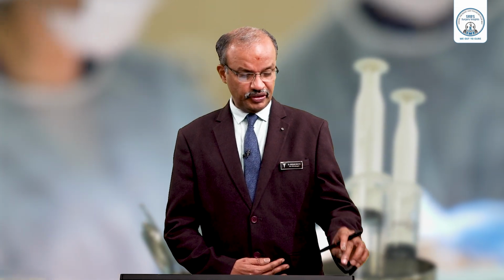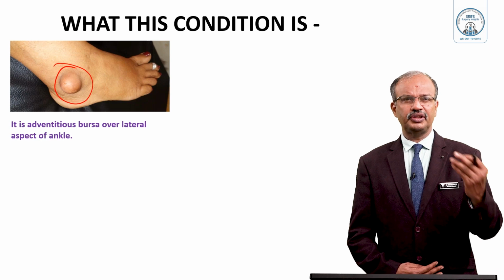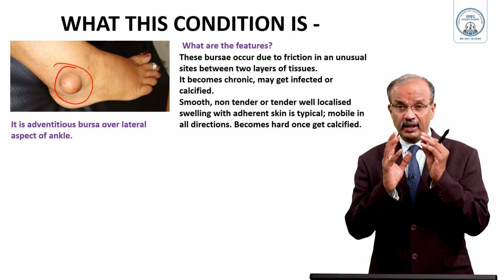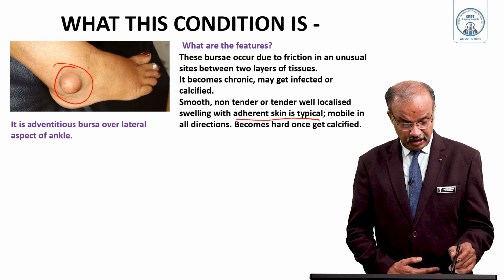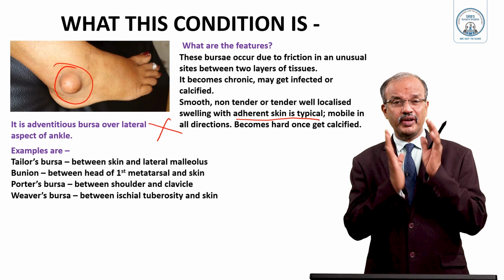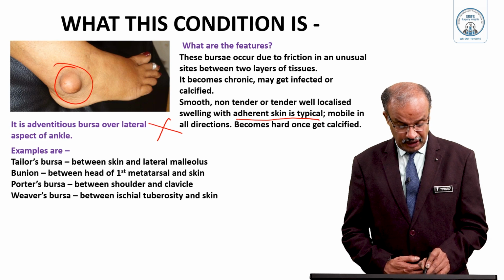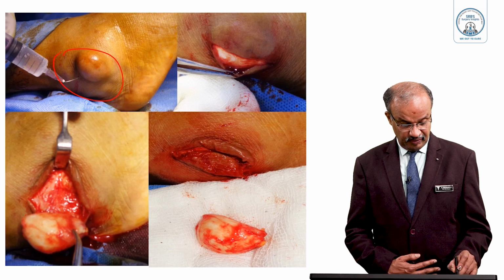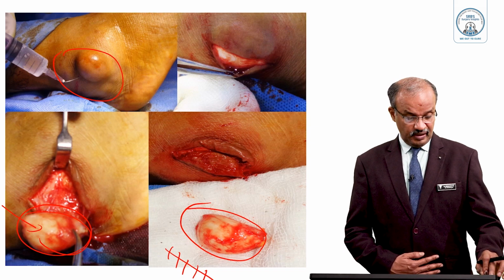Adventitious Bursa by Dr. SRB | Dr. Srirama Bhat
Consultant surgeon
Mangalore 575001
Dakshina Kannada
Karnataka
Bharat

 Ideal for:
MBBS students